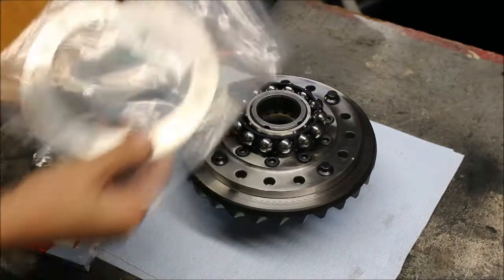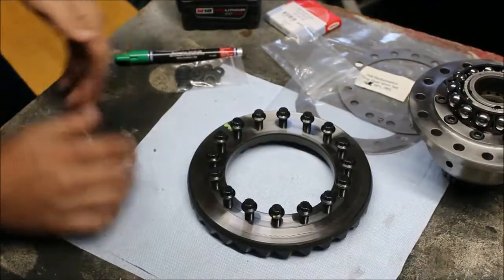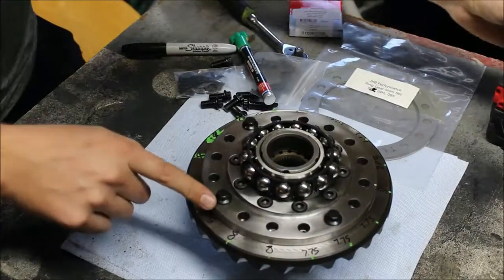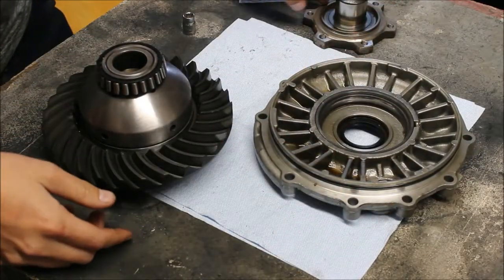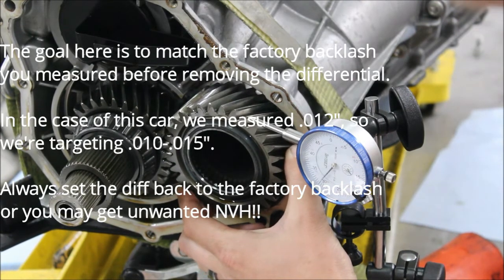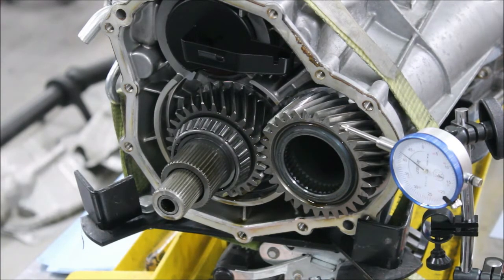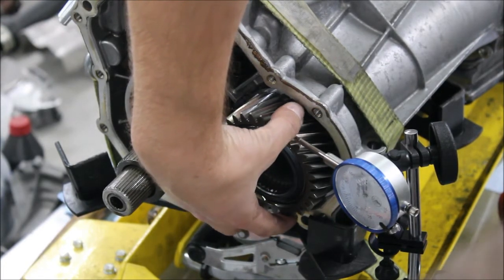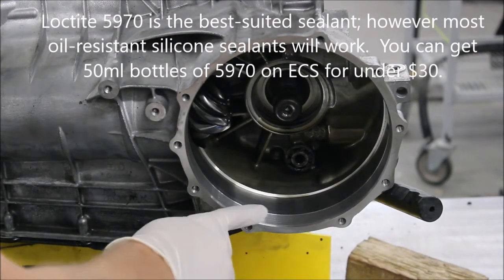JXB Performance Front Differential - Reinstallation and Setting Backlash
This is part 2 of the required viewing materials for the JXB Front LSD Upgrade for many Audi models.